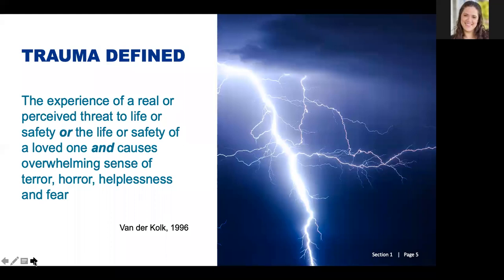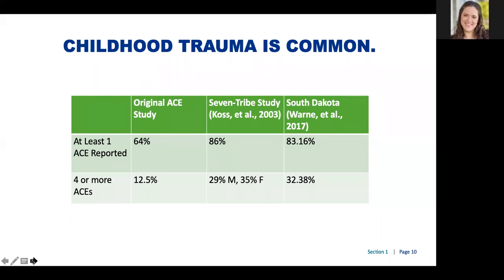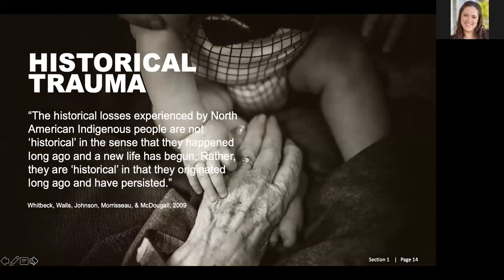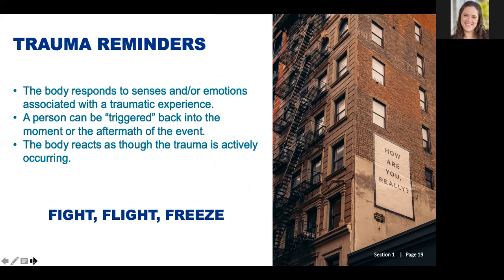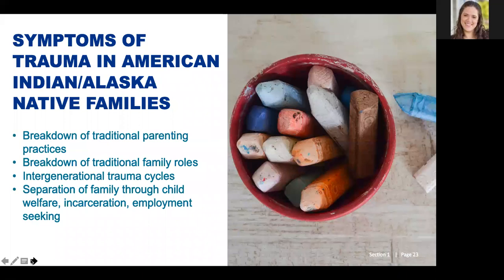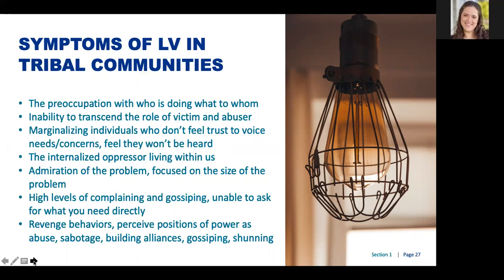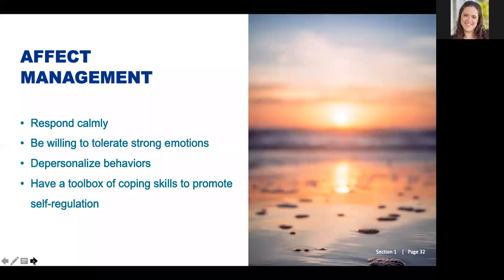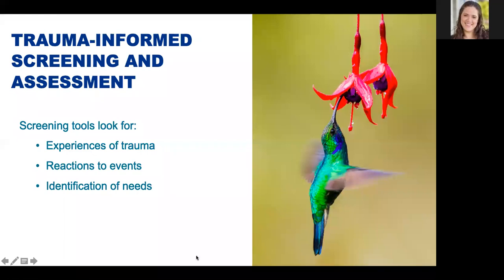Building a Trauma Lens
This webinar focuses on building a trauma lens that lends itself to utilizing a trauma-informed approach when providing services to American Indian children and families involved in child welfare. A trauma-informed child welfare system will be defined and participants will have an understanding of how trauma influences development and brain chemistry. Common impacts of trauma for children, adults, families and communities will be discussed as well as considerations for trauma-informed strategies that act as a buffer against the potential negative impacts of trauma.